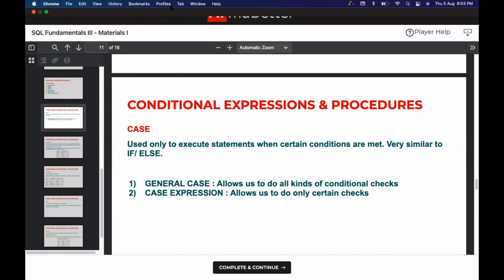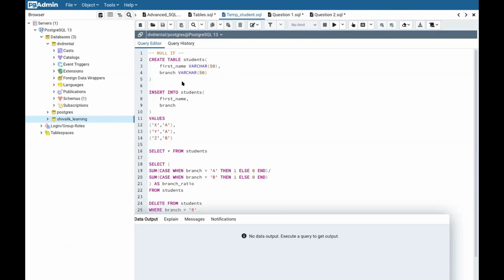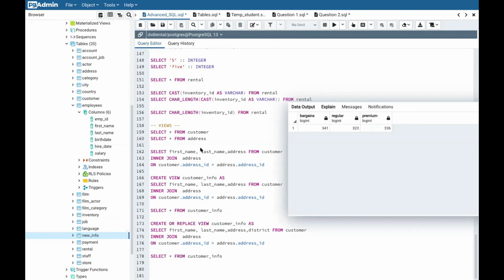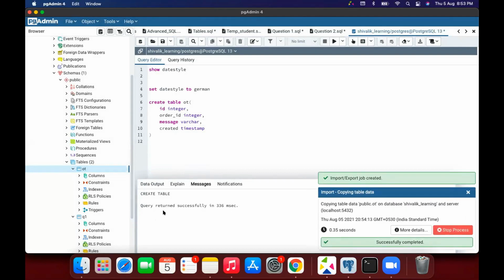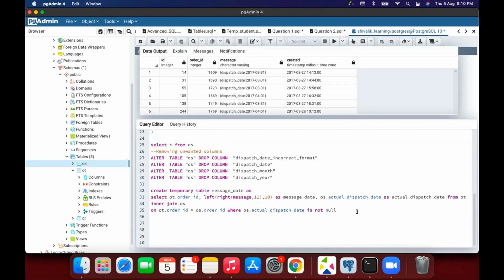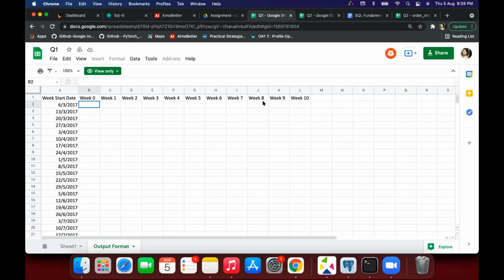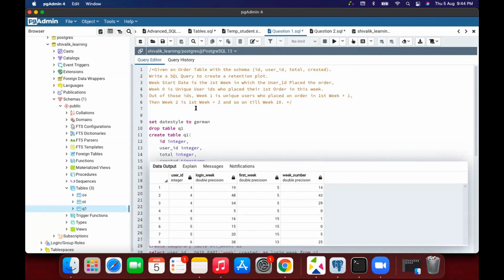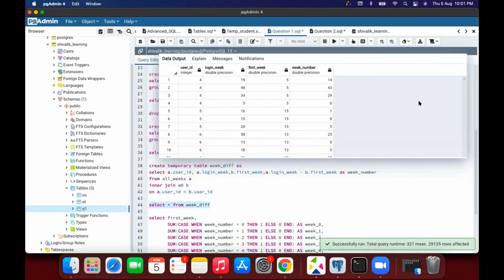Hands-on SQL Practice - I | SQL for Data Analytics | SQL Tutorials | AlmaBetter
Get Hands-on SQL Practice by Sangeeta Chugh

Are you looking to improve your SQL skills and gain practical experience? Look no further than our Hands-on SQL Practice - I tutorial! This tutorial is designed for beginners who want to practice SQL online and sharpen their SQL knowledge with real-world exercises.

Our expert instructors will guide you through a series of SQL practice exercises, covering topics such as data manipulation, database design, and querying data. You'll also have the opportunity to practice SQL online with our interactive platform, which provides instant feedback and guidance as you work through the exercises.

With our SQL practice online website, you'll have access to a variety of resources, including video lectures, code examples, and solutions to help you master SQL concepts. Our program is designed to give you hands-on experience with real-world datasets, so you can apply your skills to real-life situations.

By practicing SQL online with our comprehensive program, you'll gain the confidence and skills needed to tackle complex SQL problems and advance your career. So, what are you waiting for? Start your SQL practice exercises today and take your SQL skills to the next level!
Take the next step towards a fulfilling career by enrolling now.